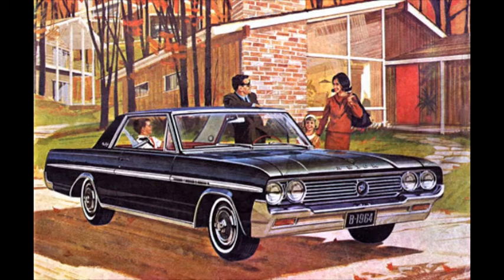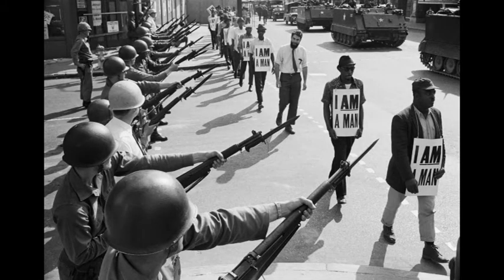Themes in AQA A-Level America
A video outlining and analysing the themes in the AQA A-Level: 2Q The American Dream: reality and illusion, 1945–1980.